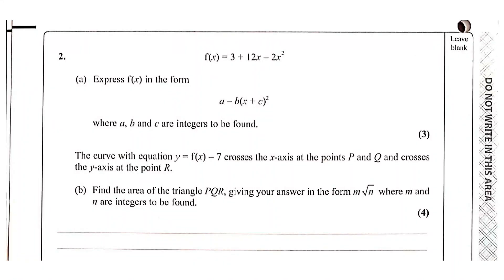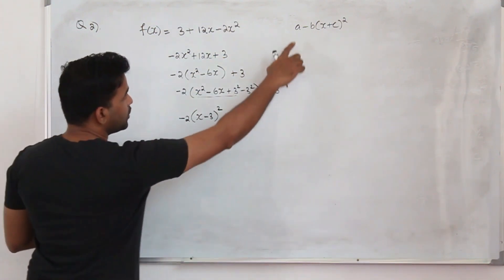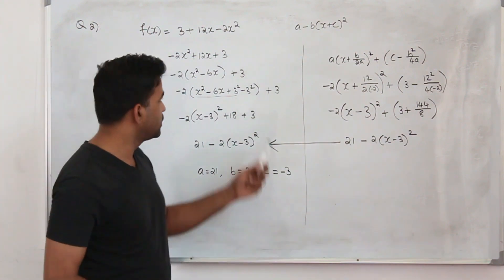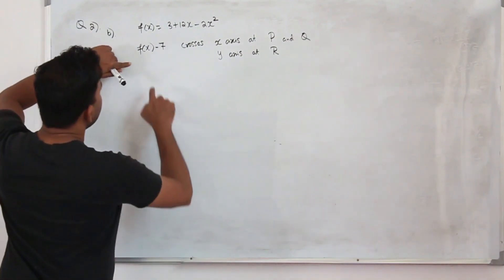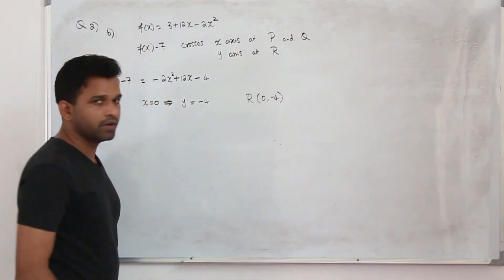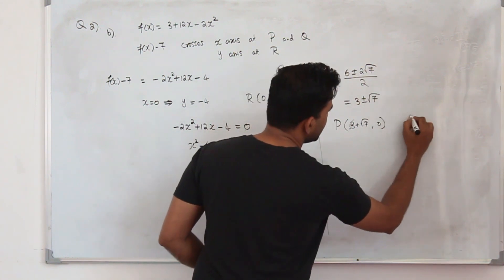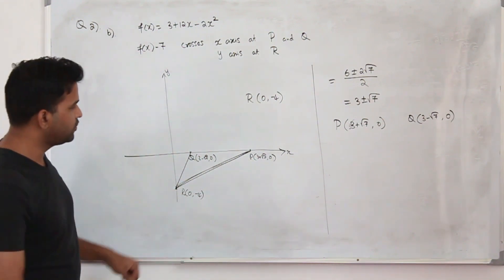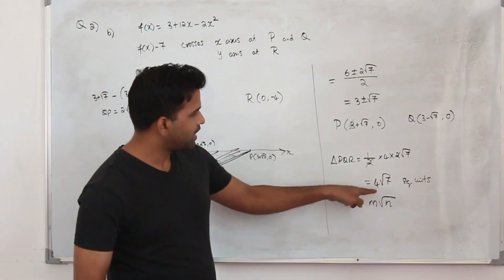May/Oct 2020 WMA11 (Q2)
May/Oct 2020/P1 | WMA11/01 | Q.No.2 | Quadratics, completing the square and straight lines | IAL Pearson Edexcel

Direct Bank Transfer:
Bank Name: Abu Dhabi Commercial Bank (ADCB bank)
Account Name: Baiju Vasudevan
Account Number: 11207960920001 (current account)
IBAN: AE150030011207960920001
SWIFT Code: ADCBAEAA